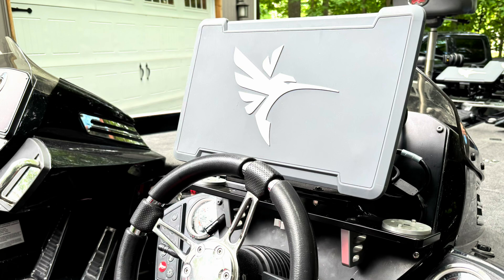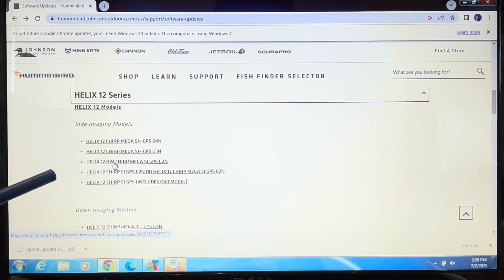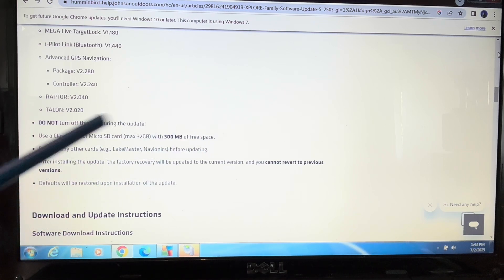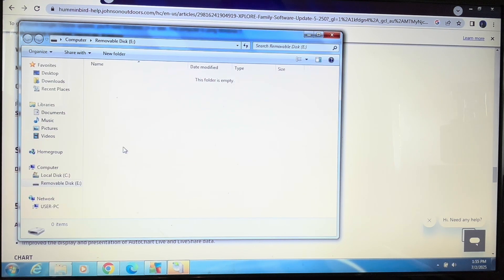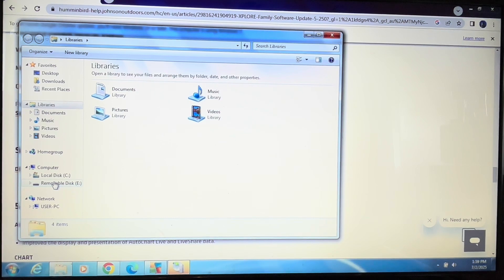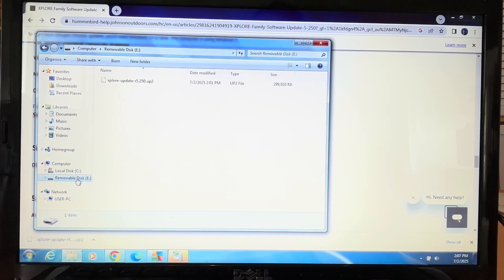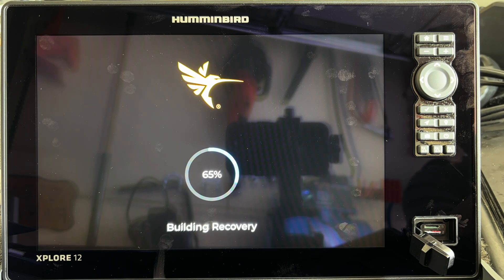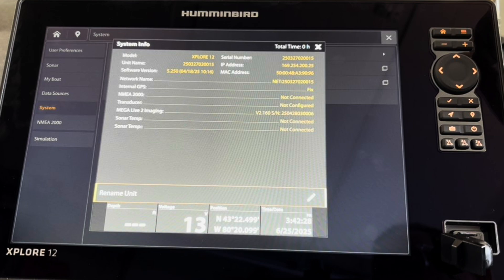Humminbird XPLORE Update, Step by Step Instructions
Previously, on my channel, I have done software update videos with Humminbird Helix units plus accessories. Having recently installed Humminbird XPlore units, the units needed to be updated. It is common for new units to be lacking the most current update(s). Although the process is similar to doing a Helix update, there are differences. I will walk you through step by step instructions from finding the update to completion. The Humminbird XPlore units update is more simplified than doing a Helix update. I will explain how there’s less room for error when updating your Humminbird XPlore electronics. Join me as I will walk you through the process of doing a software update on your new Humminbird XPlore unit. Even if you’re new to doing a software update, you’ll be able successfully do an update to get the most out of your XPlore by always having the latest software update complete. In this case, the software update is 5.250 for your Humminbird XPlore unit.